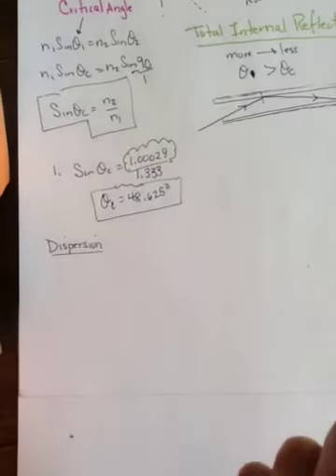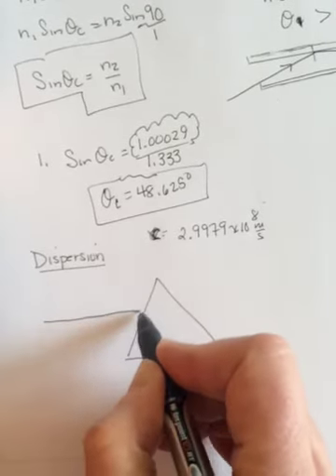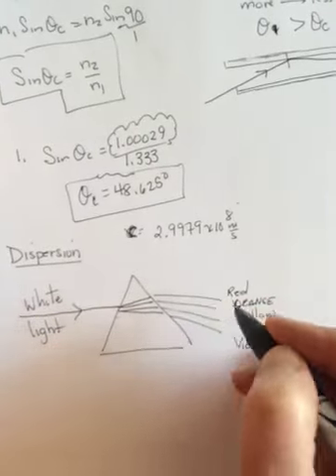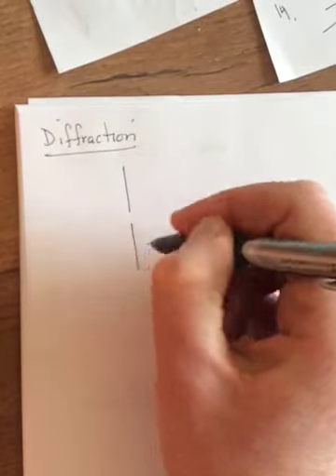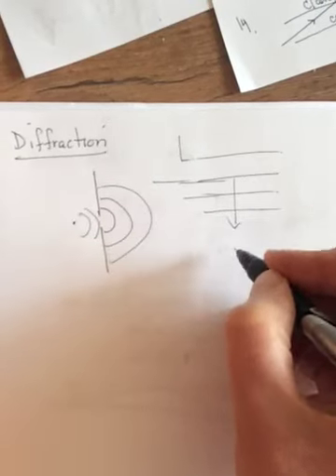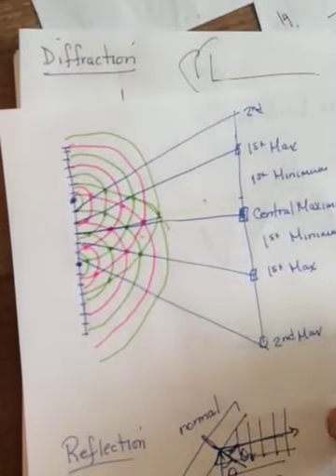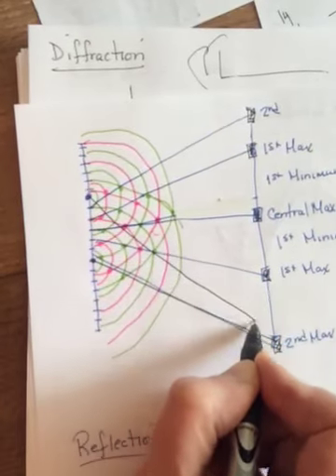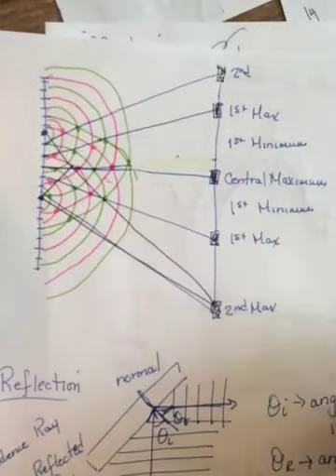Physics 11 Dispersion & Diffraction in Light